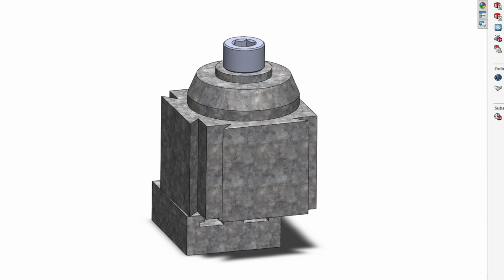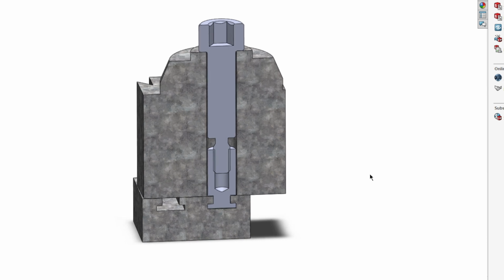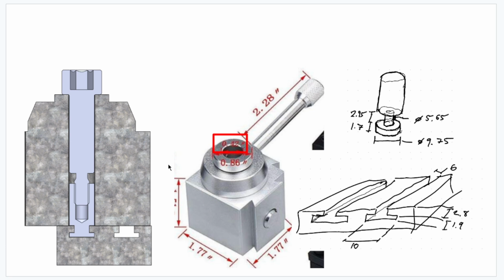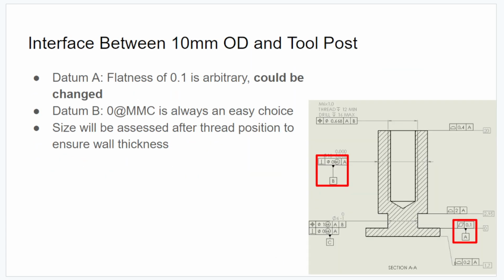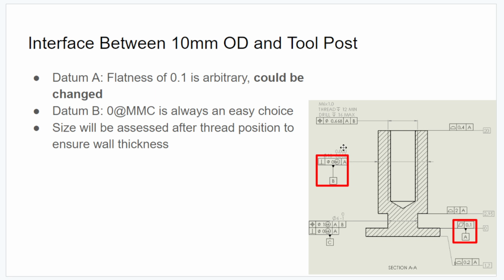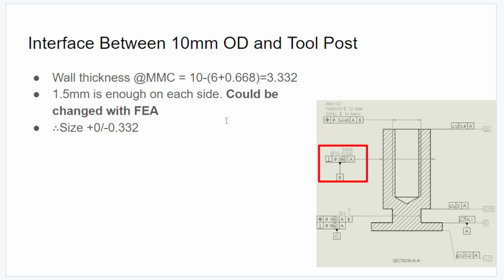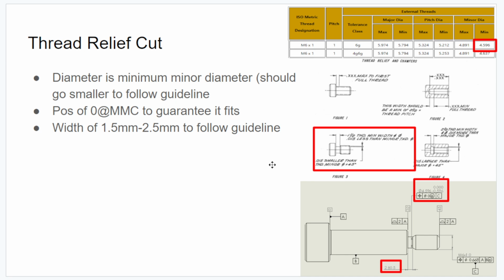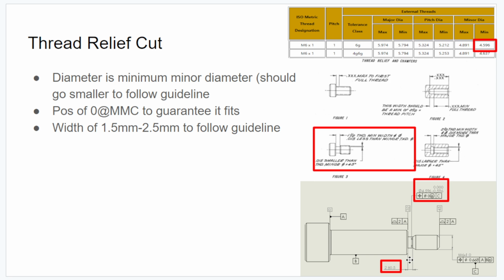How to make a great drawing package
ASME Y14.5 GD&T